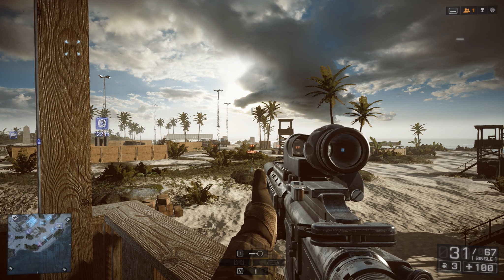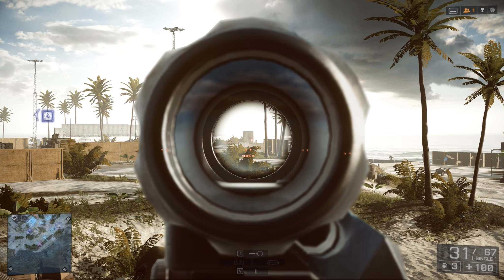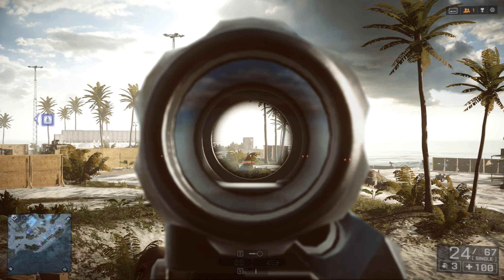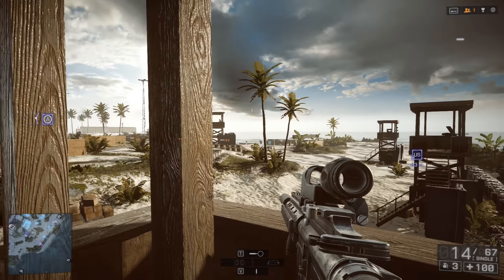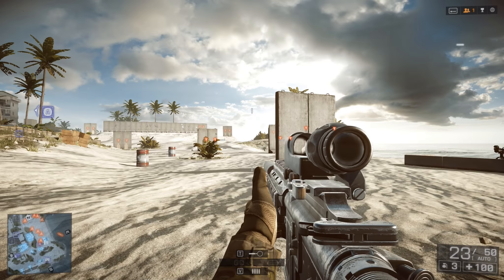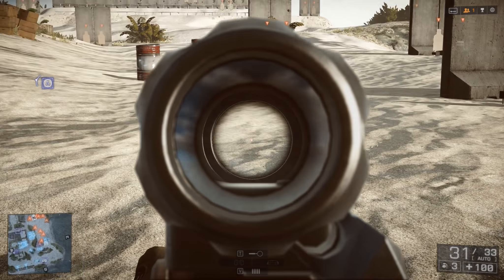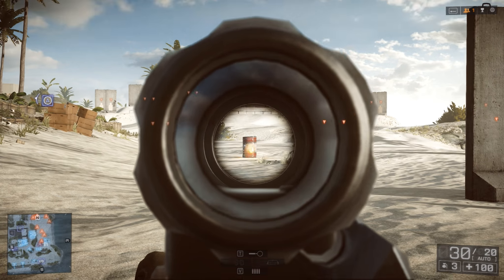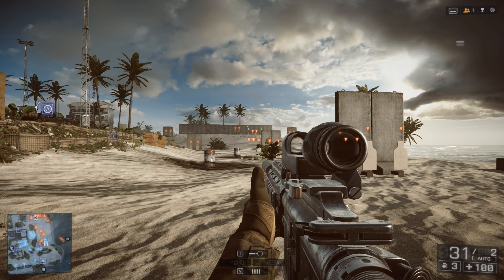Battlefield 4 Basic Shooting Fundamentals - BF4 Gameplay/Commentary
A Quick Guide to Shooting in Battlefield 4.